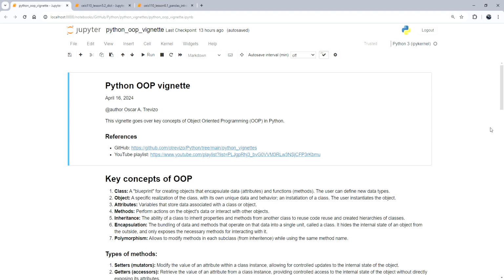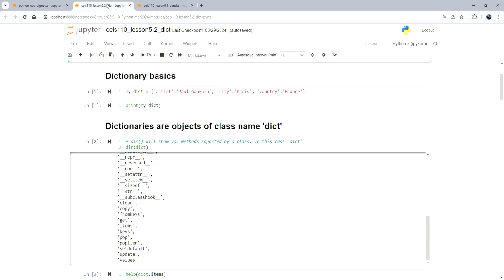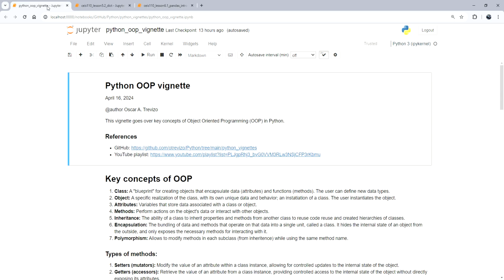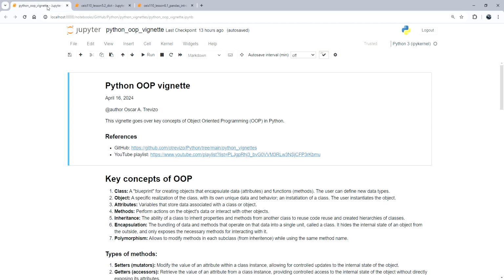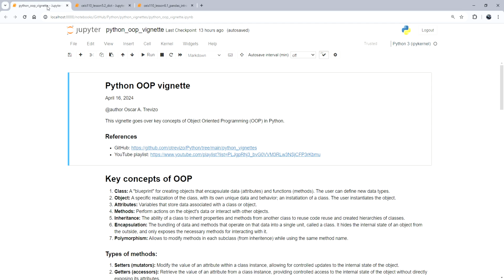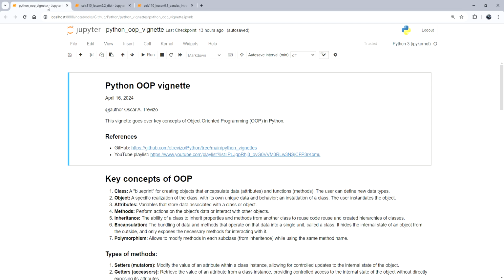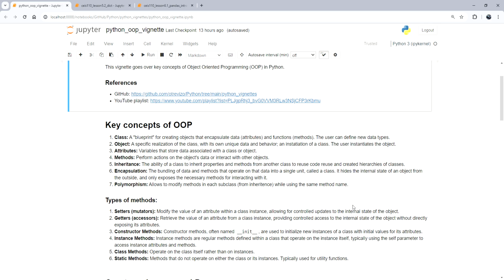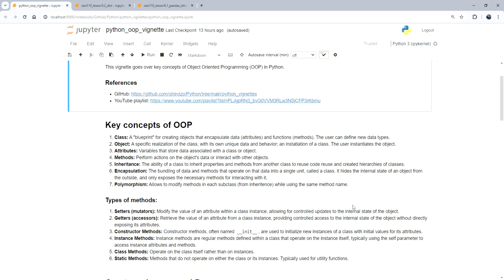Python Plus - OOP introduction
Introduction to Object Oriented Programming (OOP) in Python. It covers class, object, attributes, methods, inheritance, encapsulation, and polymorphism. It describes different types of methods such as setter (mutators) and getters (accessors).